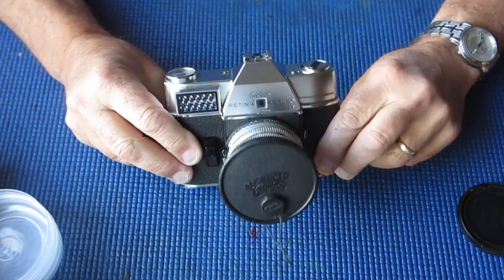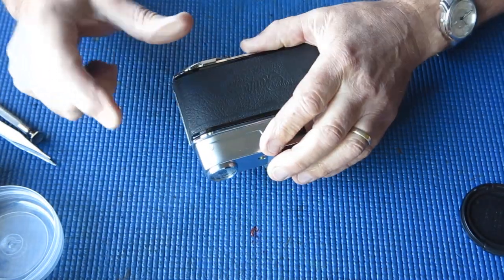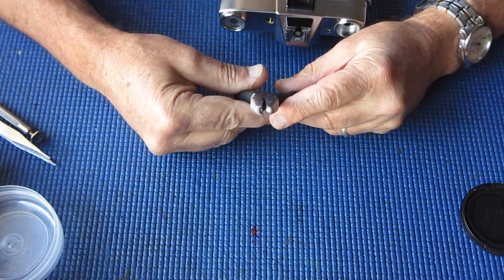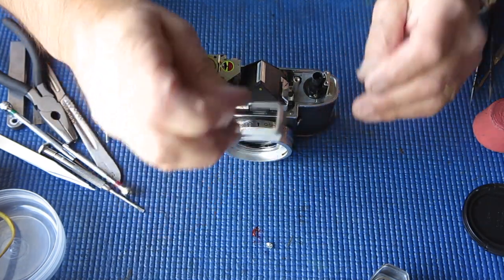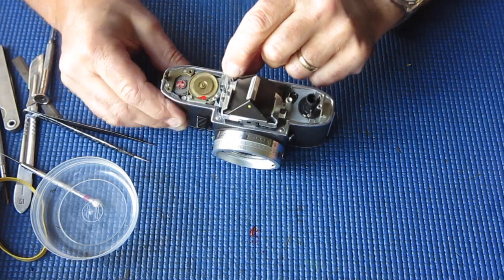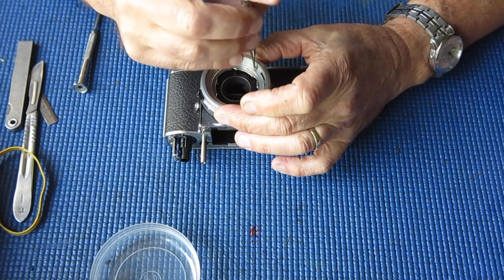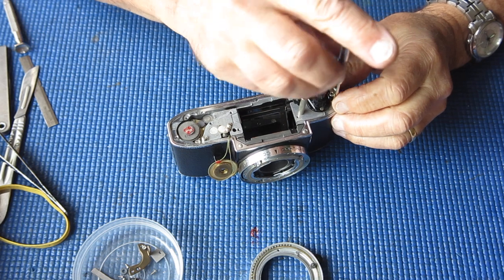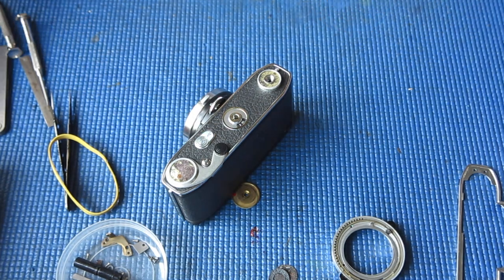Kodak Retina Reflex IV repair part 01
Diagnosing a Retina Reflex IV with serious problems, and starting the strip-down process.